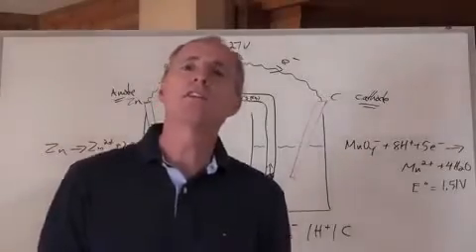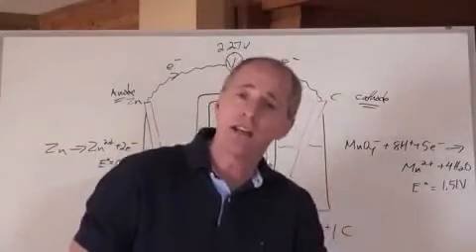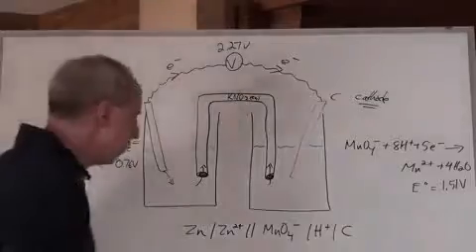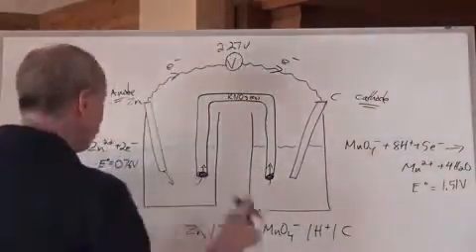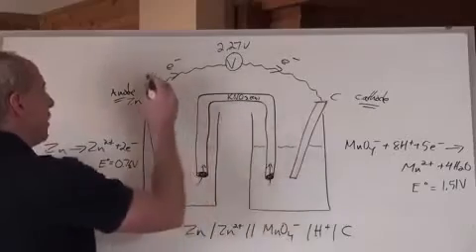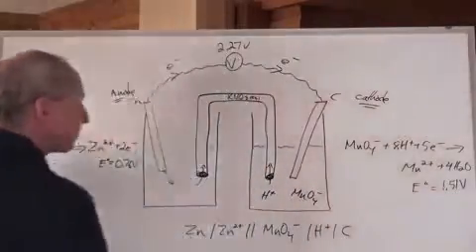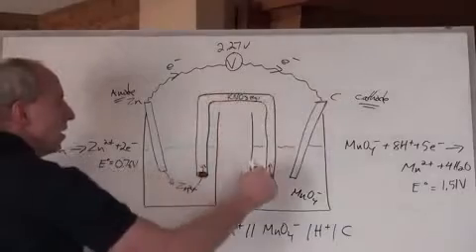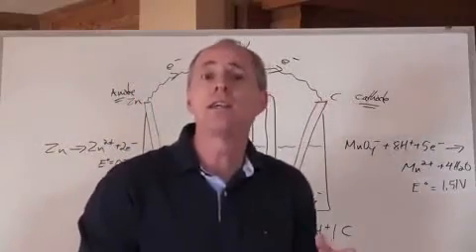Voltaic Cells .mp4